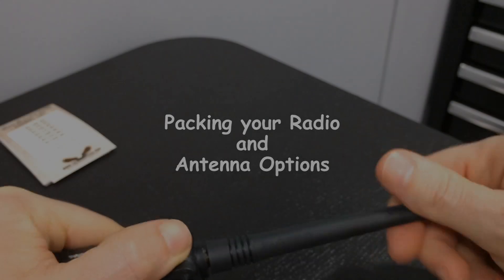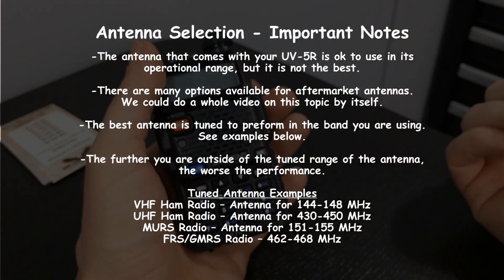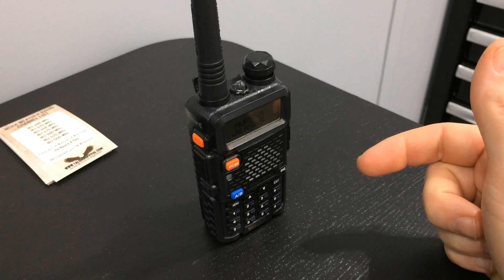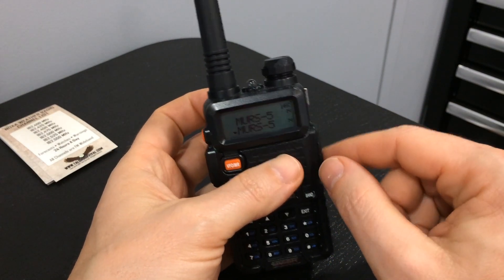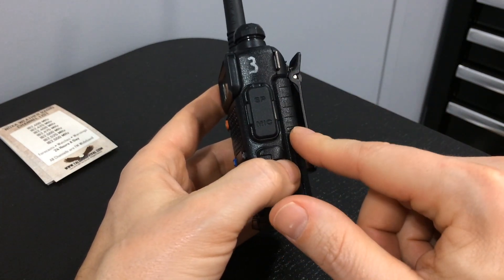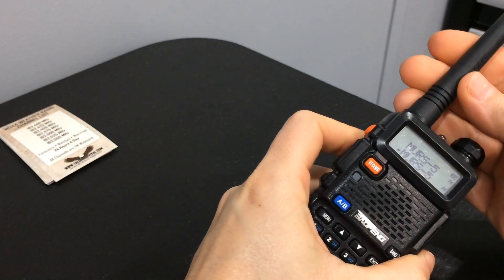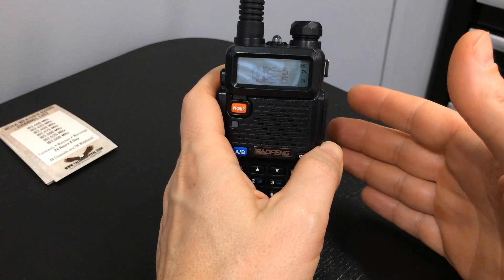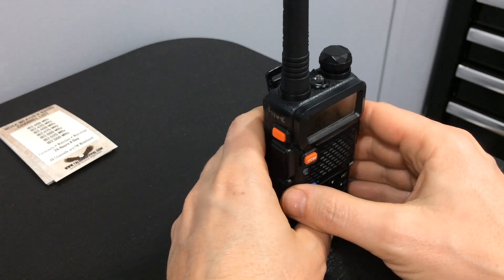Baofeng for Beginners: More on Antennas, Range and Emergency Use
Purchase a UV-5R
Purchase a FTDI Programming Cable
Other Recommended Baofeng Accessories

Join us as we host a question and answer session on the Baofeng UV-5R.  We review the options for packing the radio, antennas, programming cables, range, emergency use, and more.

Talon Survival is viewer supported.  We never post links to products we don’t use or trust. Thank you for your support!